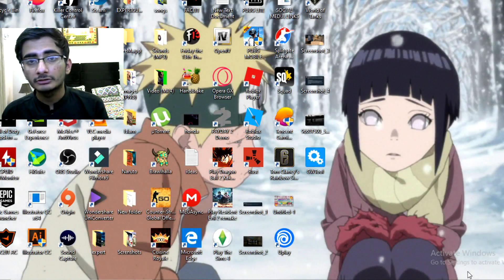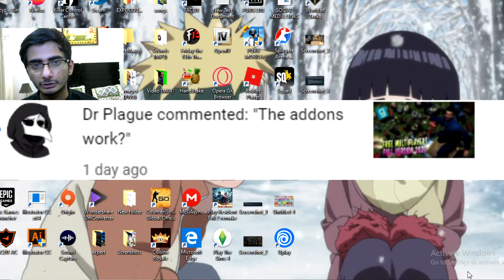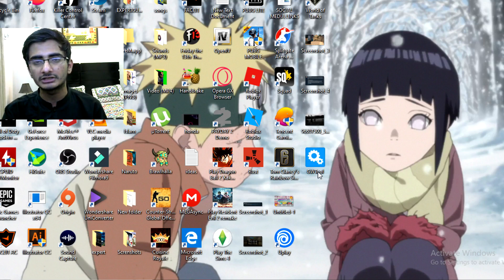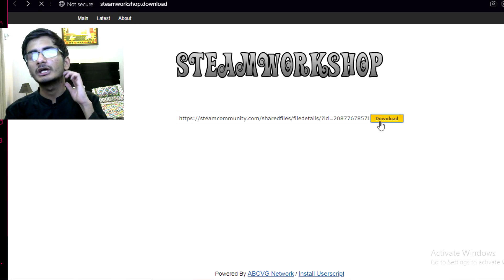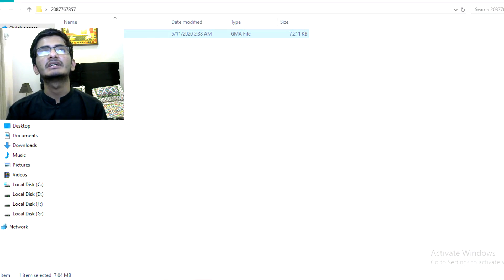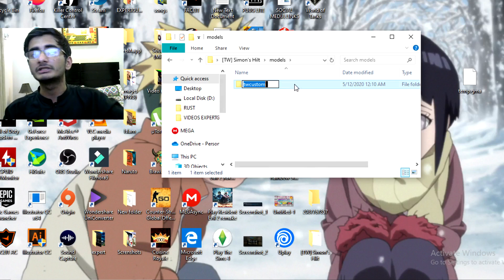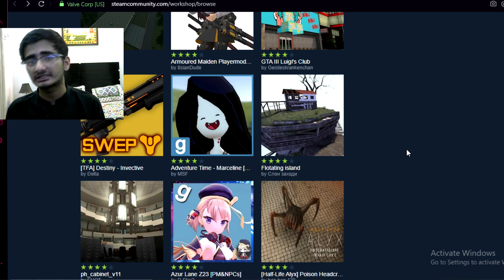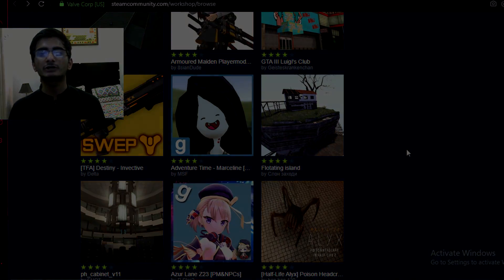How TO INSTALL ADDONS ON GMOD 2020! - DOWNLOAD PLAYERMODELS/MAPS ON GARRY'S MOD!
SO AS REQUESTED BY YOU ALL THAT MAKE A VIDEO ON HOW TO INSTALL MODS/ADDONS/PLAYERMODELS/MAPS ON GMOD 2020! HERE IT IS I HOPE YOU ALL WILL LIKE IT AS WELL ENJOY IT IF ANY QUERIES THAN YOU CAN ALWAYS ASK IN COMMENTS MAKE SURE TO SUBSCRIBE AND BECOME A PART OF TEAMEXPERT LIKE THE VIDEO LETS REACH 100 LIKES ON THE VIDEO WHY NOT AND ALSO MAKE SURE YOU BECOME A PART OF MY GAMING SERIES STARTING FROM TOMORROW (:

THINGS I USE TO RECORD:
1) OBS SOFTWARE FOR PC
2) ELGATO FOR MY GAMEPLAY'S
3) HEADPHONES FOR RECORDING
4) XBOX ONE FOR RECORDING MY GAMEPLAY